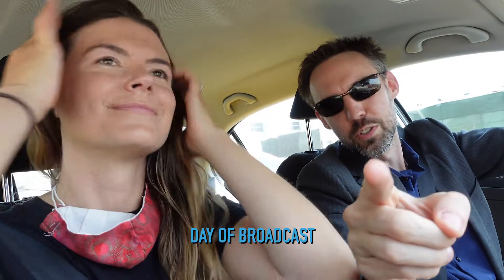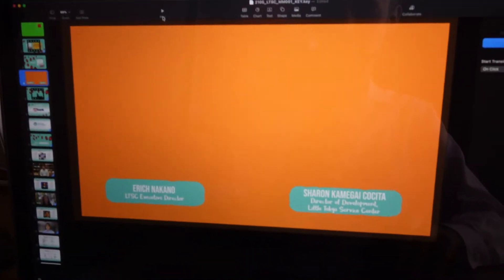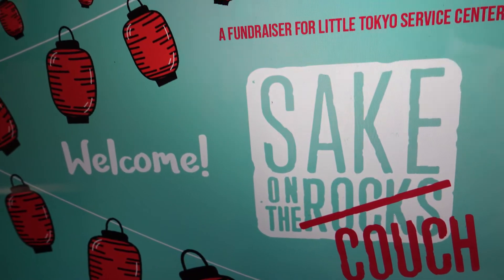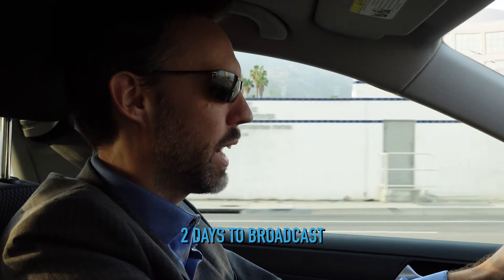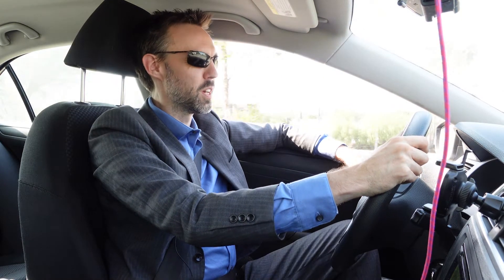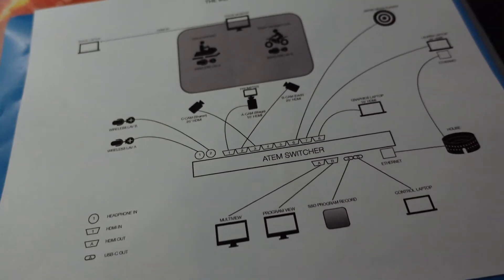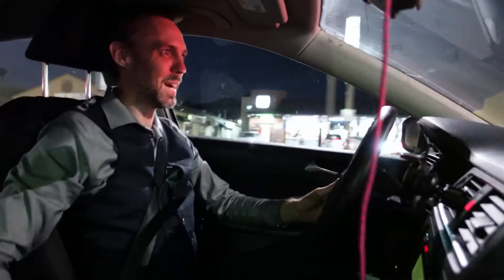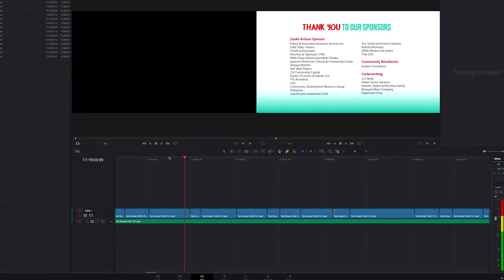ON LOCATION: Producing A Multicam Live Stream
In this video, we walk through the process of preparing for a multi-camera livestream, including setting up, troubleshooting the pipeline and reacting to on-location surprises with forward-thinking planning.

Of course, if you have any questions about this production or any others, please don't hesitate to leave a comment or to reach out.